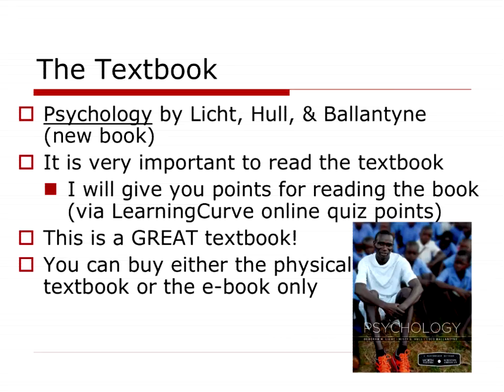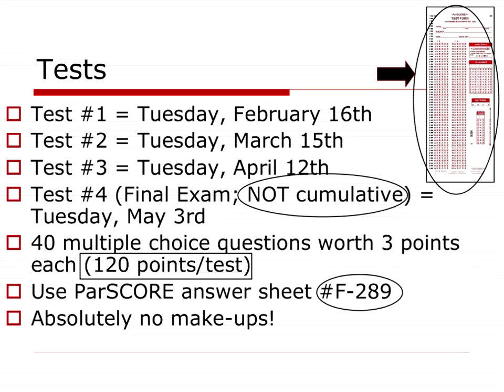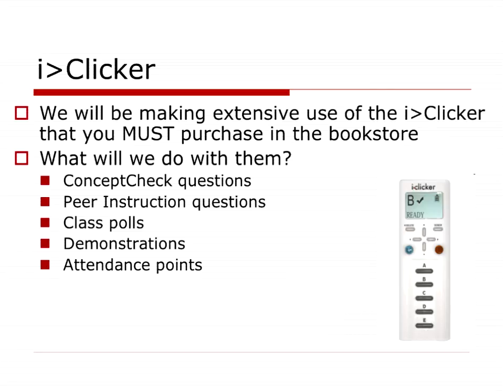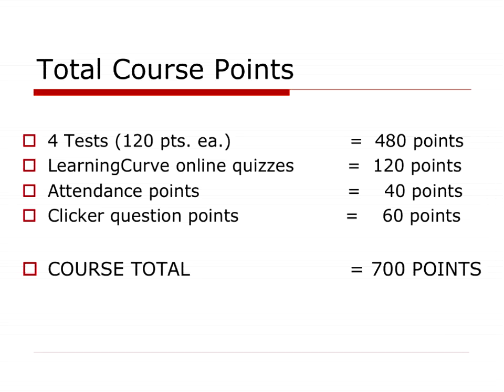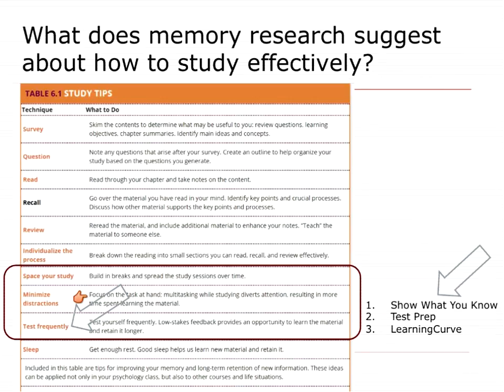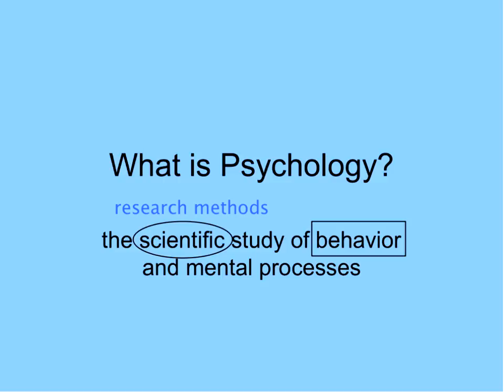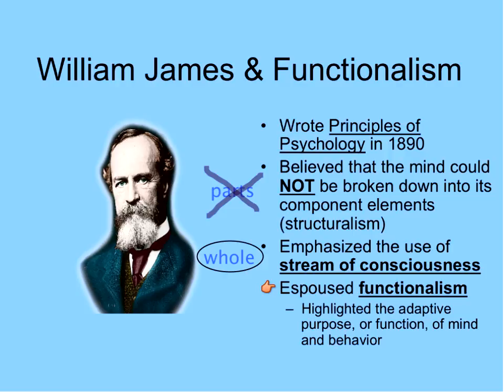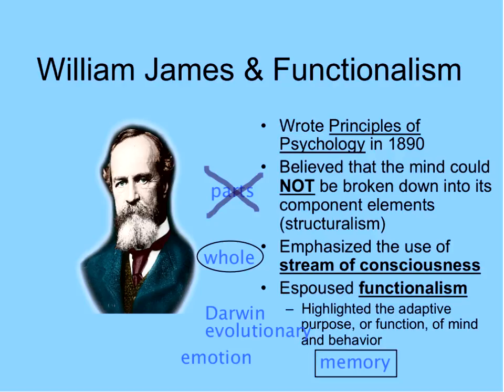Course Introduction and Overview